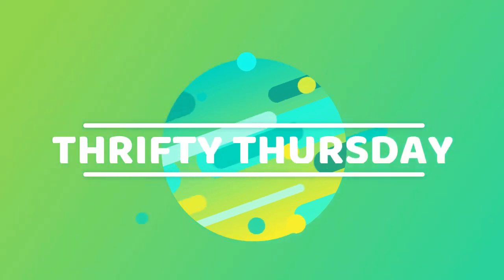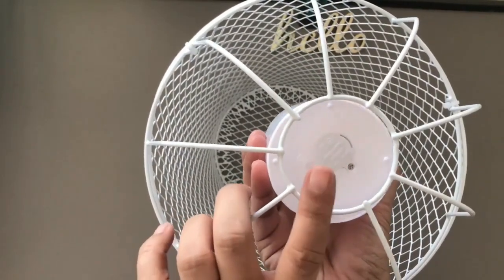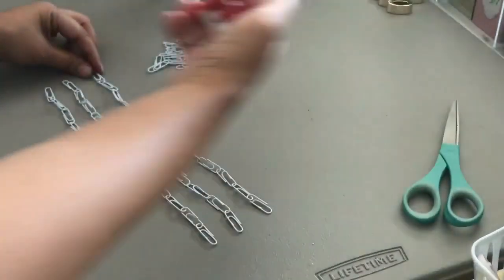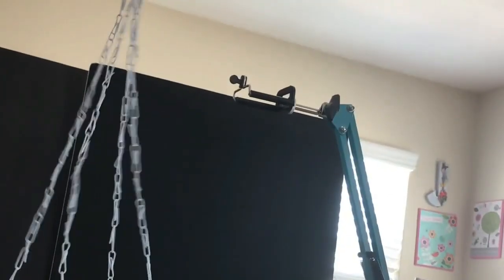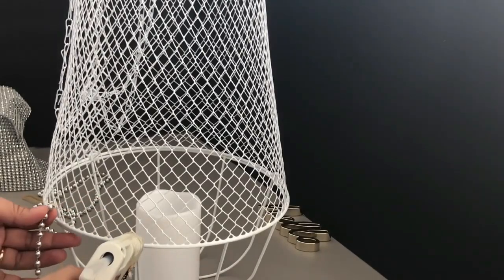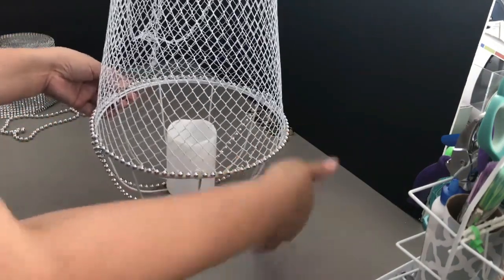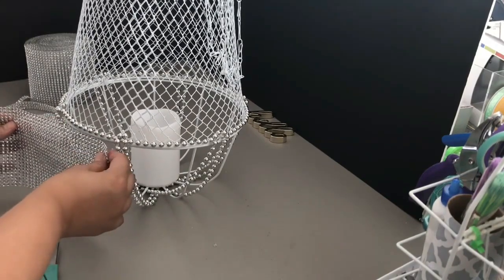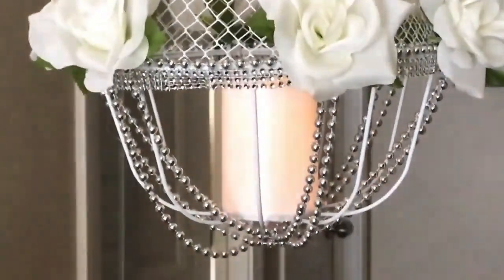EASY DIY OUTDOOR OR INDOOR HANGING LANTERN DIY CHANDELIER HANGING PLANTER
Hi friends! Today, for another episode of Thrifty Thursday, I will show you how to make a beautiful outdoor/indoor chandelier using Dollar Tree items.

USES:
DIY outdoor patio light, outdoor patio decoration,  DIY garden light, DIY gazebo lighting, DIY baby's room or nursery nightlight, DIY girl's bedroom decoration, DIY playroom decor, DIY wedding lighted decoration, DIY wedding chandelier, DIY farmhouse style hanging lantern, DIY glam style chandelier, DIY wedding centerpiece, DIY front porch decorative light, diy foyer hanging light

Please click on the bell icon so that you will not miss any of my new uploads.

BONUS DIY: How to Make Chain Links Using Paper Clips
This is an optional step. I decided to make this since I used a white hanging basket that came with black hanging chains. Since I do not have white spray paint on hand, I decided to make my own.

List of Materials:
1 DOLLAR TREE WASTEBASKET
1 DOLLAR TREE or 99 Cents Only Store WIRE PLANTER
Zip ties
Scissors or floral wire cutter
1 DOLLAR TREE LED PILLAR FLAMELESS CANDLE

OPTIONAL ITEMS:
52 pieces paper clips to make DIY hanging chains
Pliers
Strong bond glue like E6000 or FixAll

EMBELLISHMENTS:
4 DOLLAR TREE SILVER BEADED NECKLACES
DOLLAR TREE Diamond Ribbon
1 Bunch of DOLLAR TREE WHITE ROSES

Please like my Facebook page!